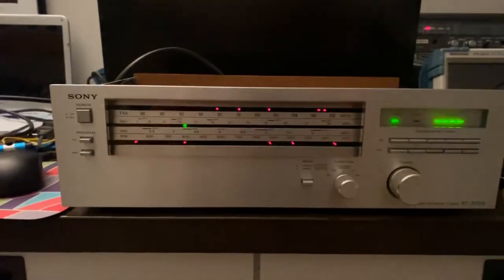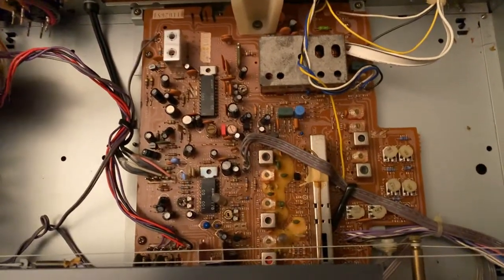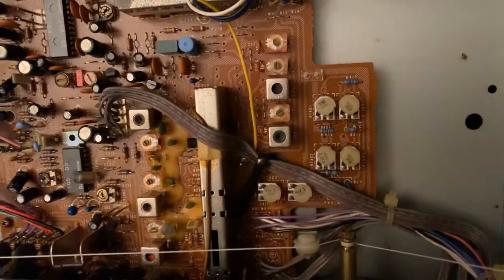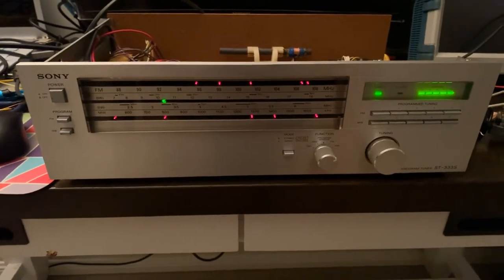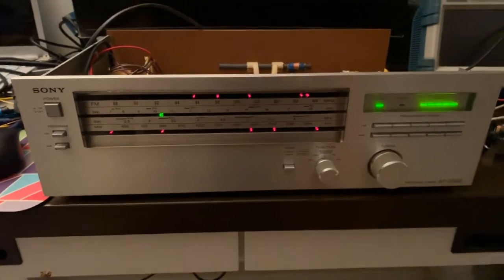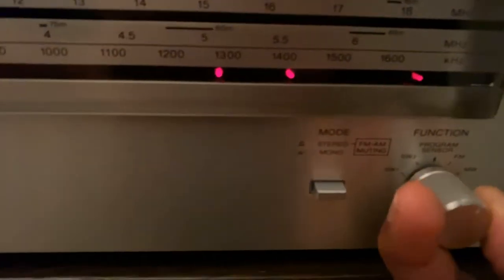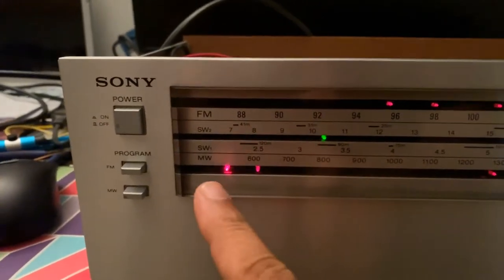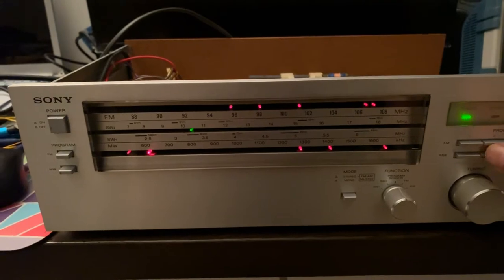Sony Tuner ST-333s AM/FM/SW1/SW2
Fascinating !  All turning done by varactors.  No variable air capacitors